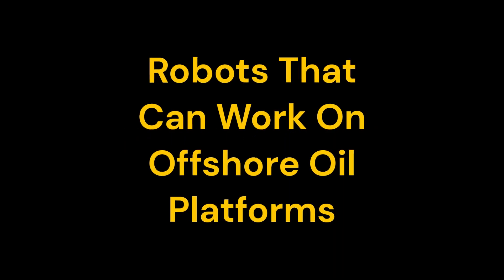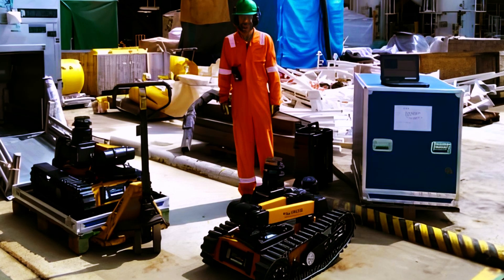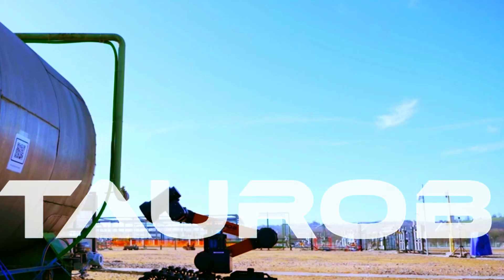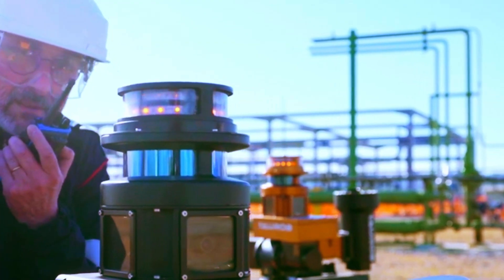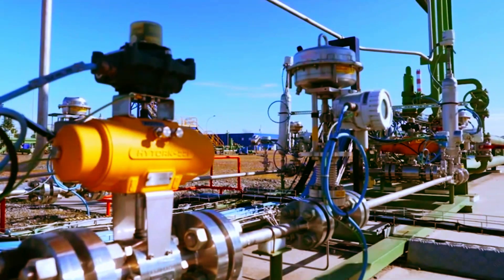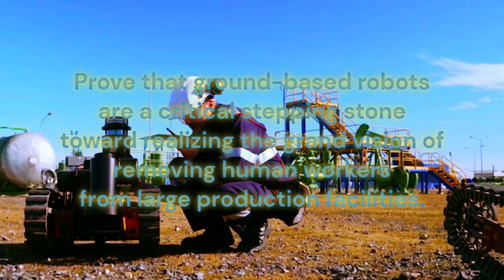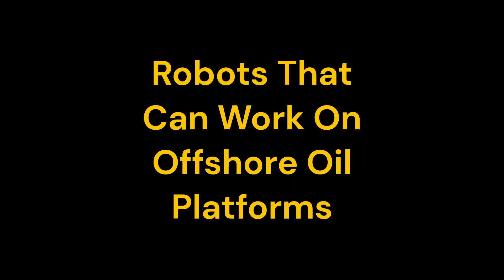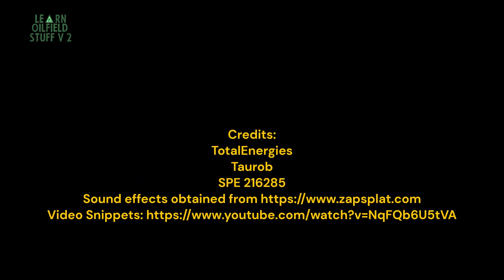Meet The Robots That Can Work On Offshore Oil Platforms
Welcome back.
In this video, we will explore the pilot project by TotalEnergies that involves two robots onboard the Pazflor FPSO off the coast of Angola.
These robots can perform routine inspections of oil separation modules and communicate with a software that uses video game engine technology.
This project aims to demonstrate the potential of ground-based robots for offshore operations.

Credits:
TotalEnergies
Taurob
SPE 216285